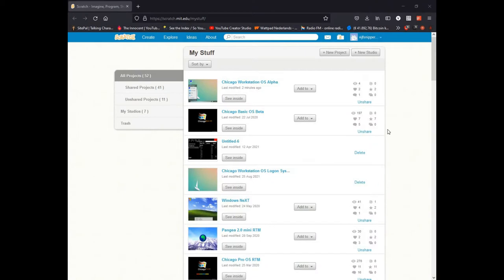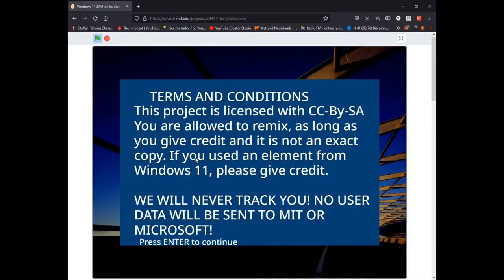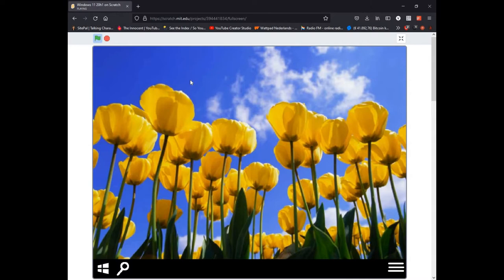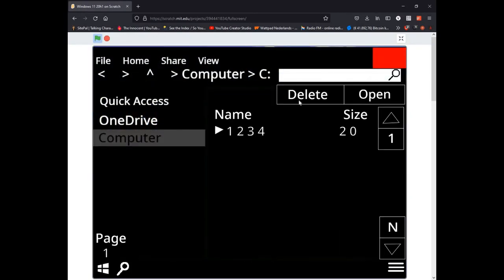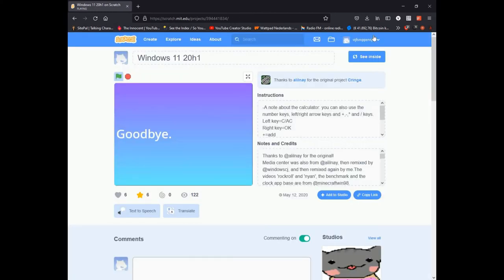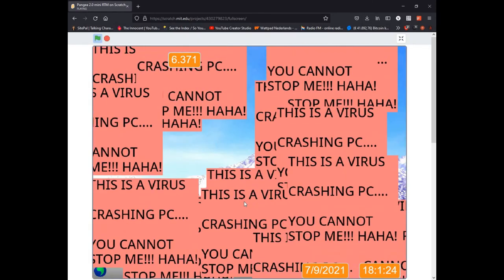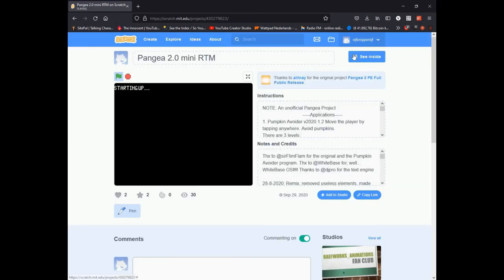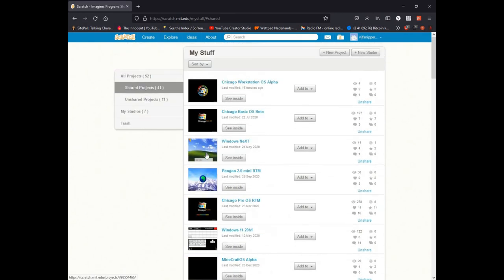A look at my Scratch Operating System 'side projects'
Exactly what it is, a look at some of the smaller OS projects I made on Scratch during the Beta development time of Chicago Basic OS. NOTE: HAS NO CLOSED CAPTIONS NOW!